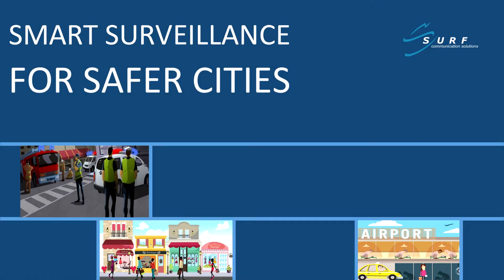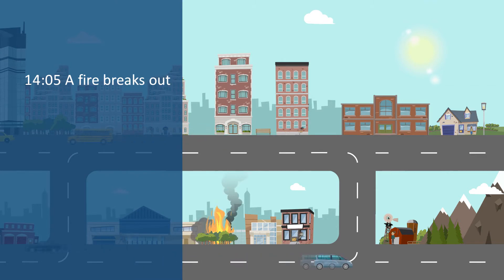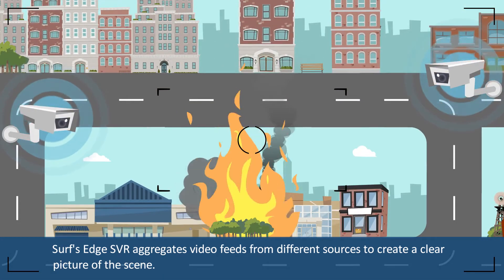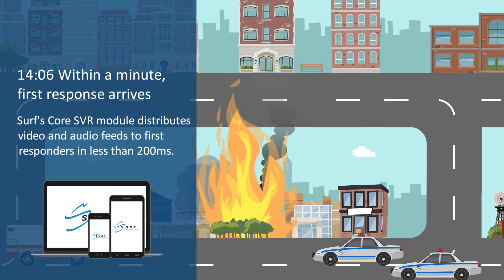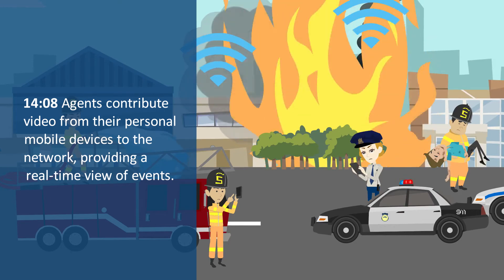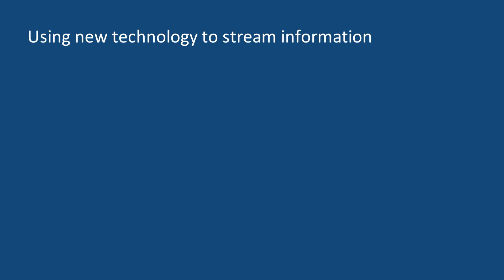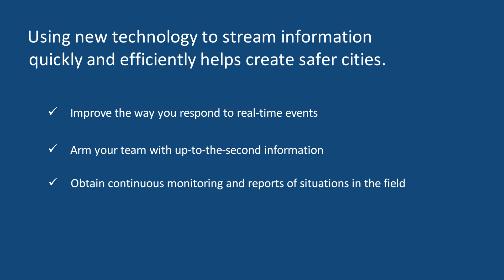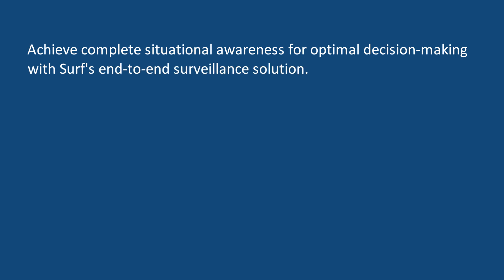Smart Surveillance for Safe Cities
Smart surveillance requires a robust platform that can gather and consolidate data from multiple sources in real-time to create a clear and continuous picture of situations in the field. This needs to be achieved while overcoming challenges such as bandwidth limitations, unpredictable packet loss, jitter, delay and other congestion challenges. Surf Communications has architected a complete, end-to-end SVR solution that delivers real-time multimedia services to create complete situational awareness.